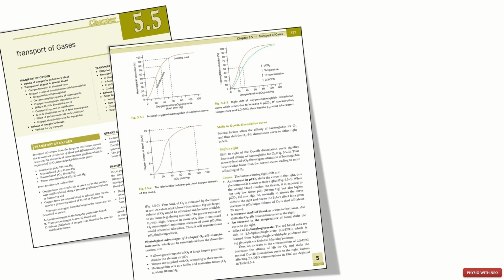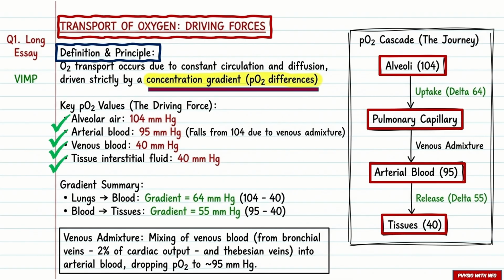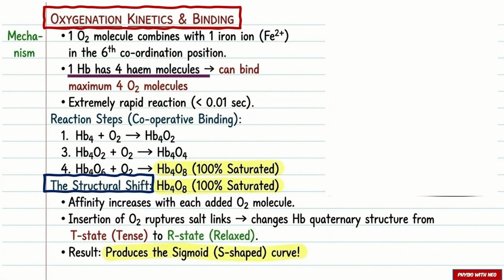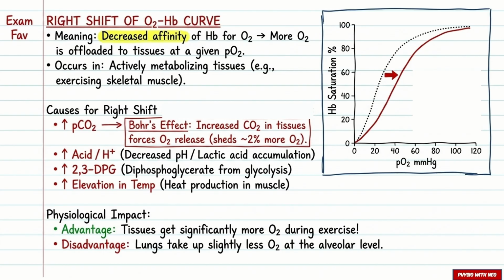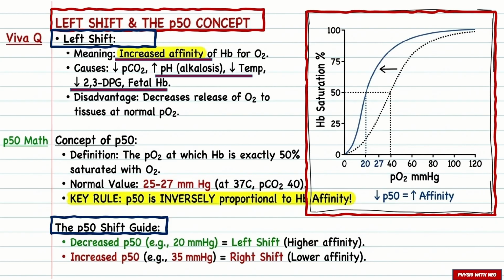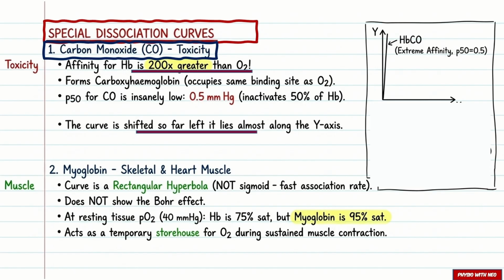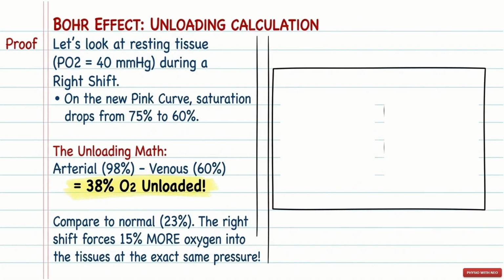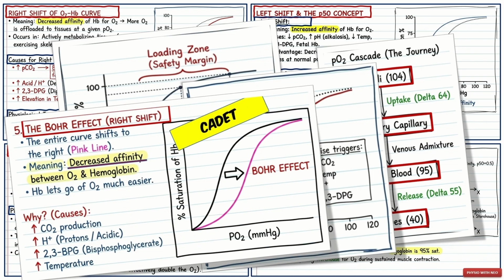👉 Oxygen Transport in Blood – How to Write a Perfect 10 Marks University Answer | ODC + Bohr Effect.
🎯 Learn Physiology the way toppers write in university exams.
📚 Simple concepts • Flowcharts • Memory Tricks • Rapid Revision for 1st MBBS Students
Are you struggling to write a perfect 10-mark answer on Oxygen Transport in Blood during your MBBS Physiology exams?
In this video, you'll learn how to write a topper-style university answer using examiner-friendly headings, flowcharts, neatly labeled diagrams, and the correct sequence expected in professional examinations.
This video is specially designed for 1st MBBS students who want to improve both their concepts and answer presentation.
📚 In this video, you'll learn:
✅ Transport of oxygen in blood
✅ Forms of oxygen transport
✅ Oxygen-Hemoglobin Dissociation Curve (ODC)
✅ Factors affecting the ODC
✅ Right Shift vs Left Shift of the ODC
✅ Bohr Effect explained simply
✅ Clinical significance of the ODC
✅ Examiner-friendly flowcharts and diagrams
✅ How to write a perfect 10-mark university answer
🎯 Perfect for:
• 1st MBBS Physiology
• University Theory Exams
• Internal Assessments
• Practical Viva Preparation
• Last-minute Concept Revision
📌 Continue Learning:
⚡ Watch the Rapid Revision Video:
👉 Oxygen Transport in 5 Minutes | Rapid Revision | ODC & Bohr Effect for MBBS Exams
🧠 Watch the Memory Trick Video:
👉 Oxygen Dissociation Curve Made Easy | Bohr Effect Flowchart + Memory Trick for MBBS
If this video helped you, please Like, Share, and Subscribe to Physio with Neo for more MBBS Physiology videos designed to help you understand concepts, remember them easily, and score higher in university exams.